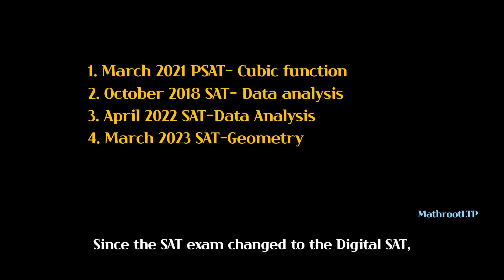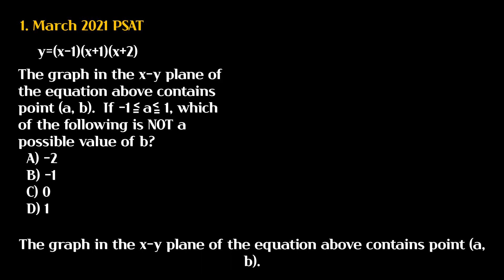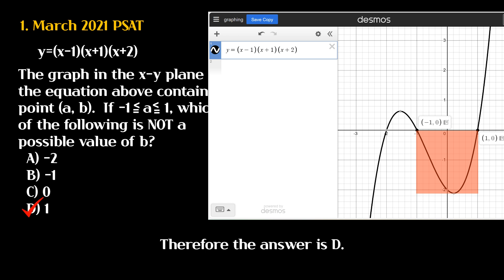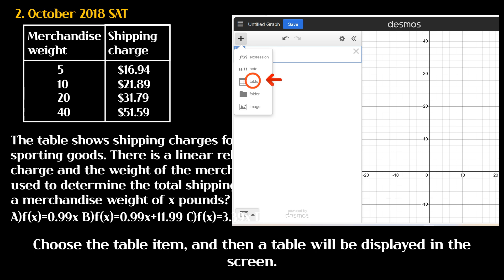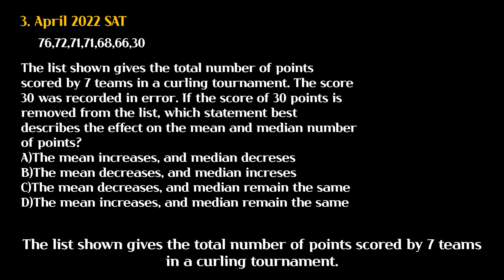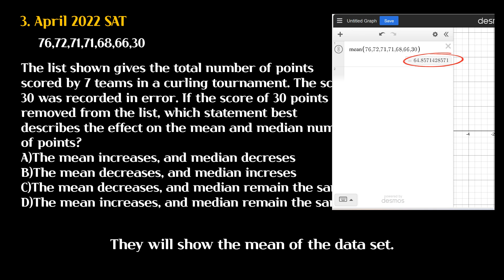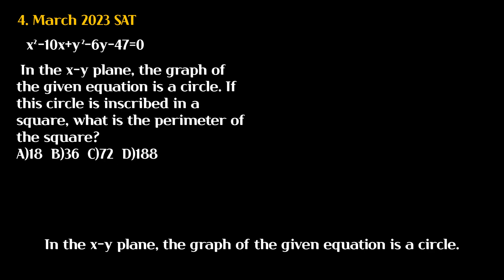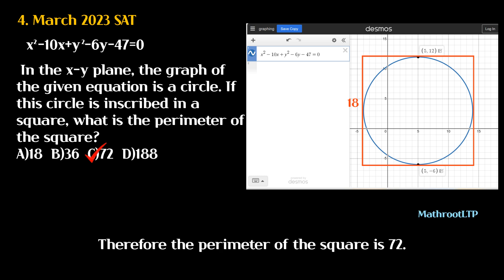I will demonstrate how to effectively use Desmos to find solutions. SAT#ACT#MATH#Desmos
I will demonstrate how to effectively use Desmos to find solutions for past difficult questions.